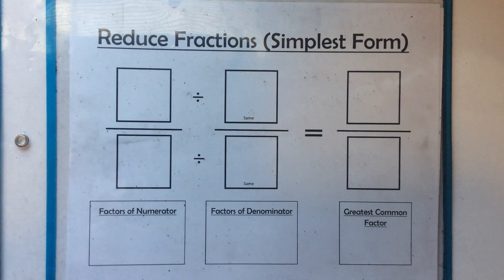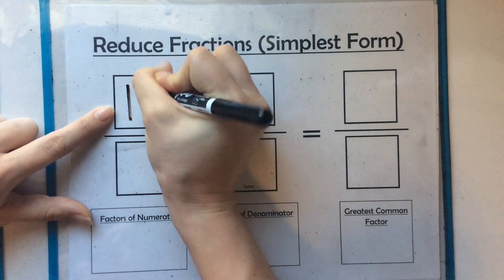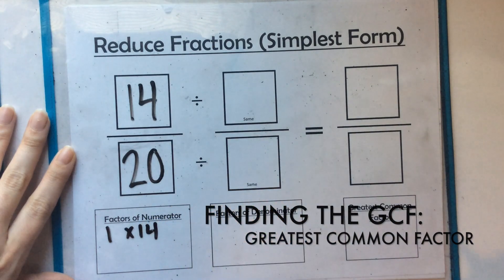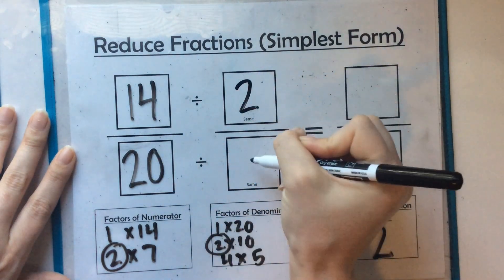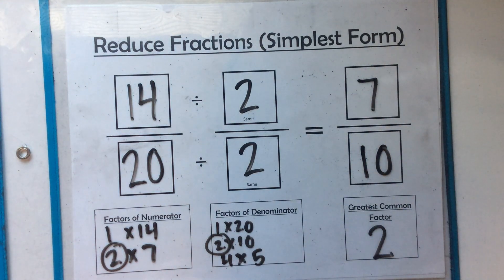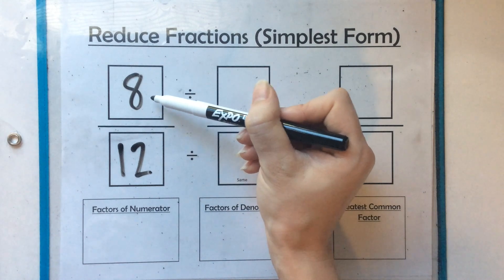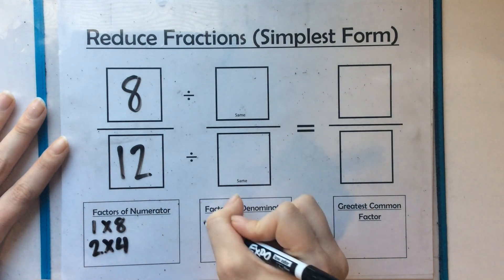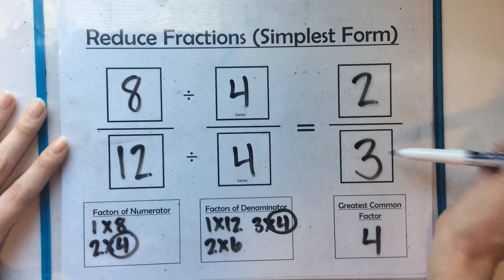Reducing Fractions to Simplest Form Basics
A basic video explaining how to reduce fractions to simplest form.